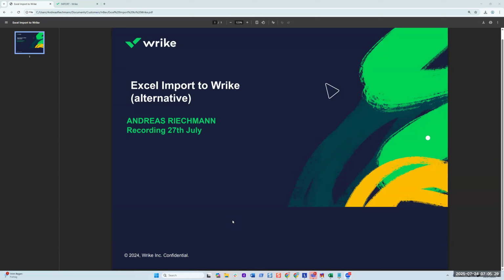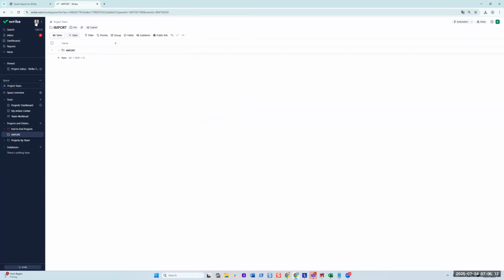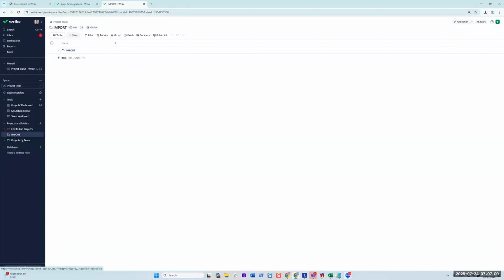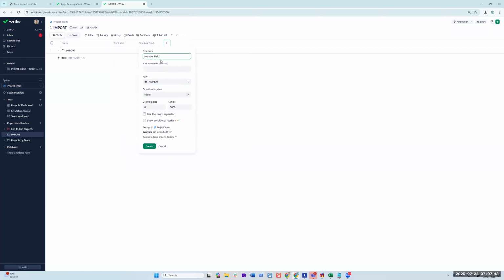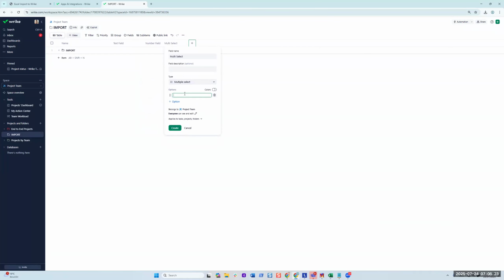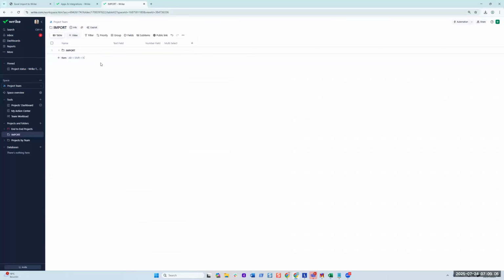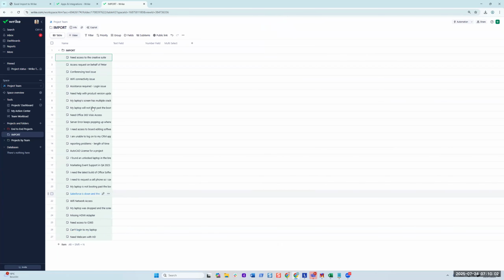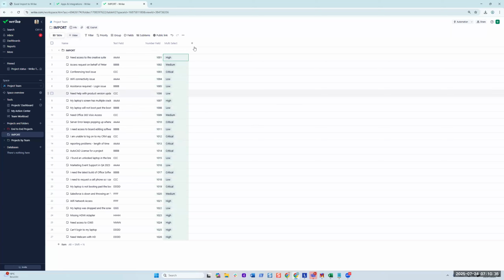Excel Import to Wrike (alternative)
This short tuturial shows an alternative way to import Excel Data via Copy and Paste into Wrike.

This is an alternative method to the Excel Import Feature that requires the excel sheet in a certain format